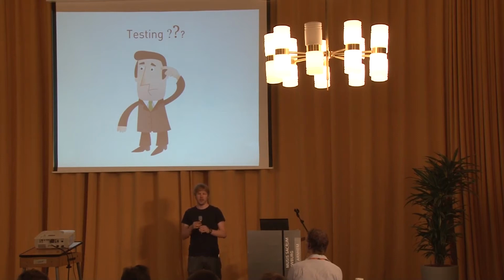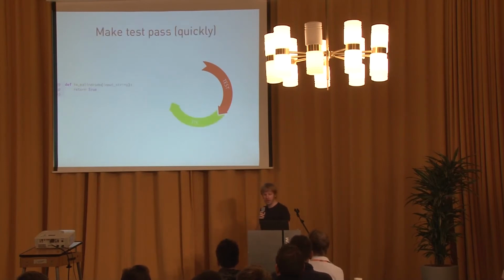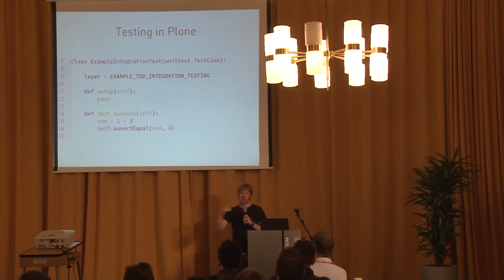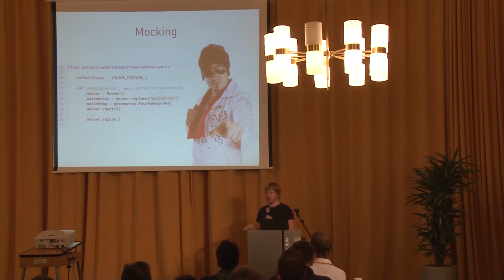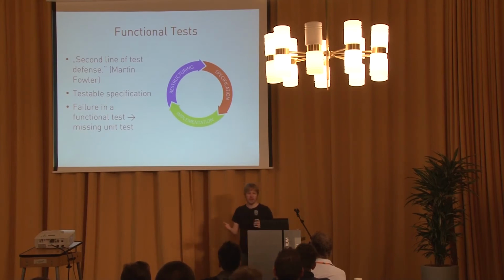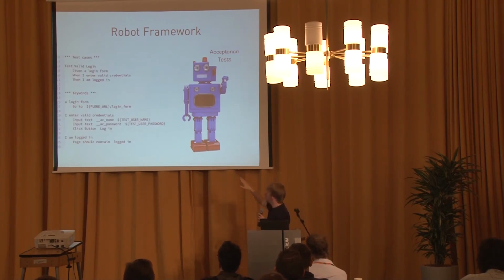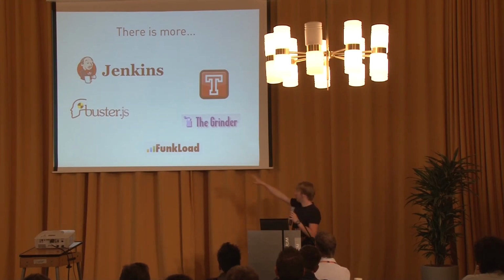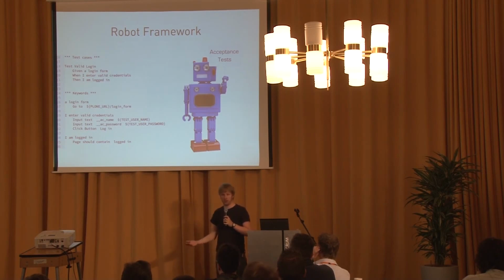Timo Stollenwerk: Test-Driven Development with Plone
"Clean code that works" is the simple and ultimate goal of test-driven development (TDD). This goal can be accomplished by following the simple rule that all production code is written in order to make failing software tests pass.

The TDD software development process relies on the repetition of a very short development cycle: first the developer writes a failing automated test case that defines a desired improvement or new function, then produces code to make sure that test pass quickly and finally refactors the new code to eliminate duplication and meet acceptable code and design standards.

TDD is one of the corner stones of an agile software development process because it gives you trust in your code so you can always refactor with confidence. It allows to write testable requirements that can be proven to the customer or the stakeholders and provides the best developer documentation possible.

It can make the development process faster and can dramatically reduce the defect density of code. If the number of nasty suprises can be reduced enough, project managers and teams can estimate accurately and have shippable software with new functionality every day.

This talk will introduce the basic principles of TDD and how to apply these in Plone development. Among other things the talk will cover how to:

write unit tests to test single components in Plone
write integration tests to make sure your components are properly registered and integrated in Plone
write functional acceptance tests to document and verify that the customer requirements are being met